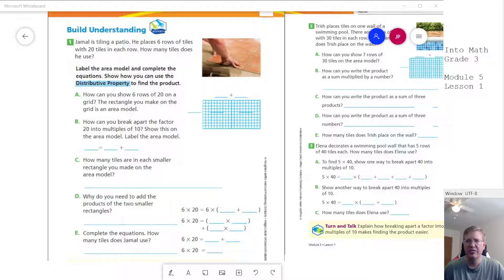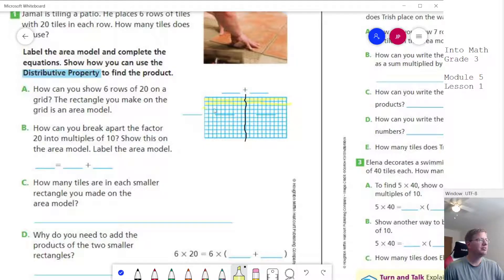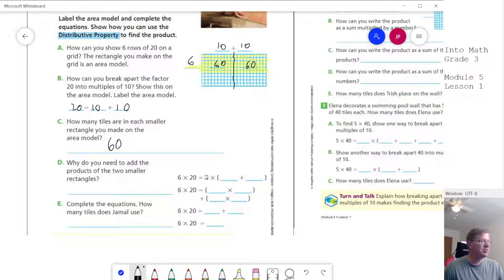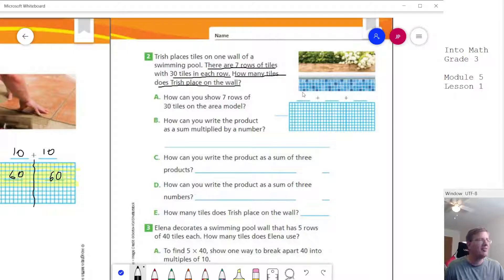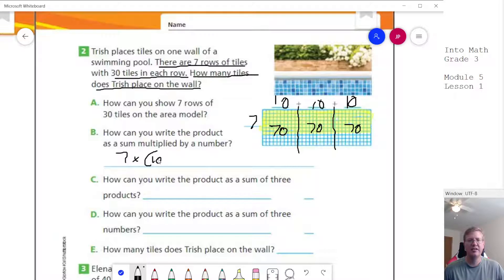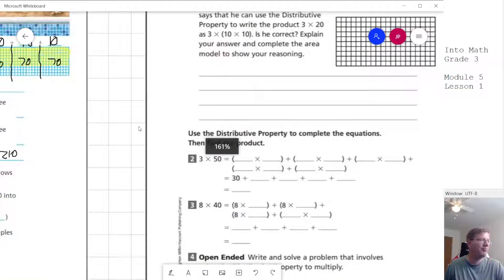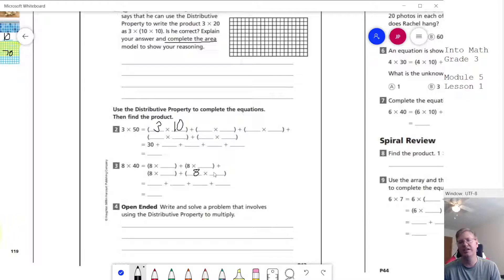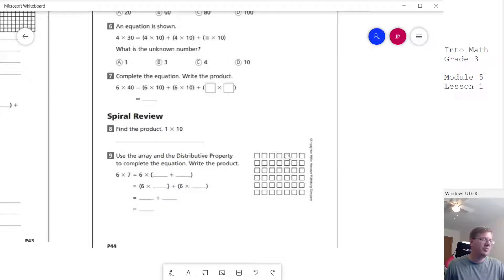Into Math: 3rd Grade Module 5 Lesson 1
Here is a short video to explain what we are working on in this lesson.  I've also included homework problems for this video.  Please let me know if you'd like me to continue adding this section.